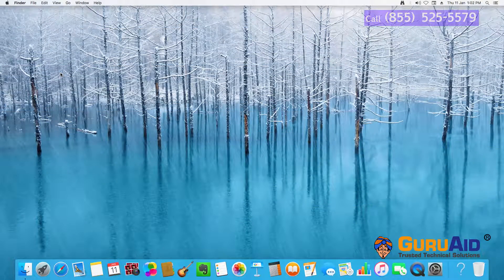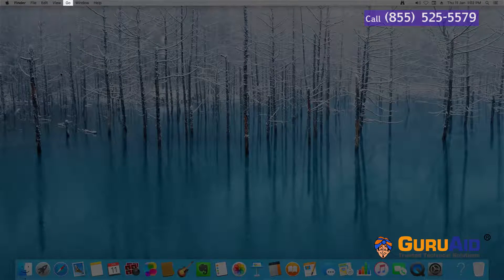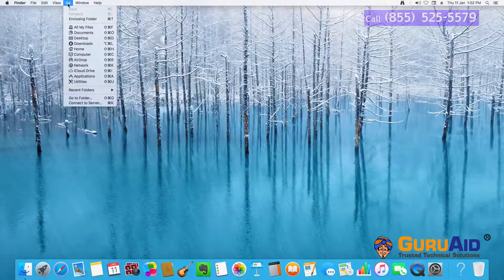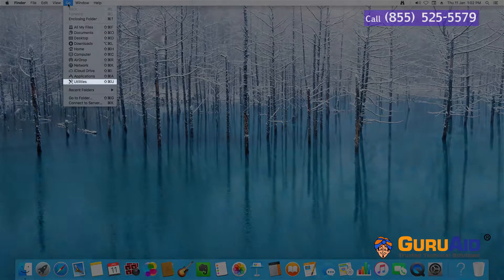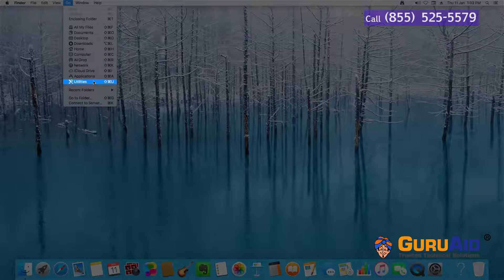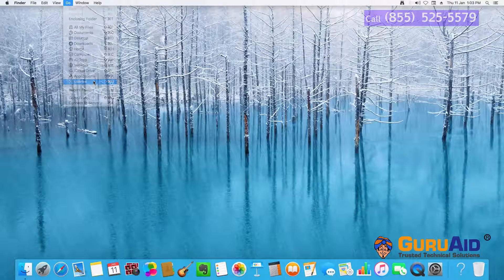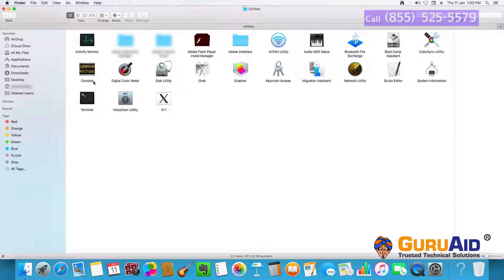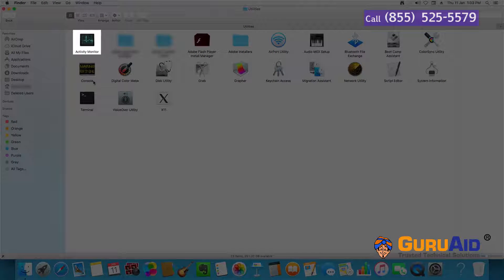How to Open Activity Monitor on Mac® OS X™ - GuruAid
Here at GuruAid channel we provide Tech Tutorial video on How to Open Activity Monitor on Mac. If you have switched to Mac from Windows then you may be searching for task manager on Mac. The task manager is present in the Mac with other name called as "Activity Monitor". Activity Monitor shows the processes that are running on your Mac and allows you to change the status of the processes. This video tutorial by GuruAid guides you to open Activity Monitor on Mac.